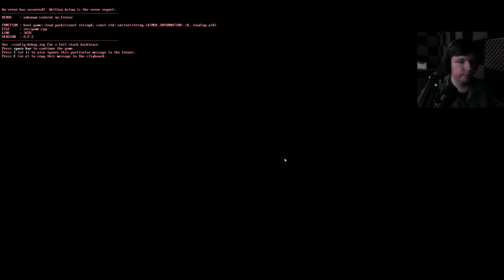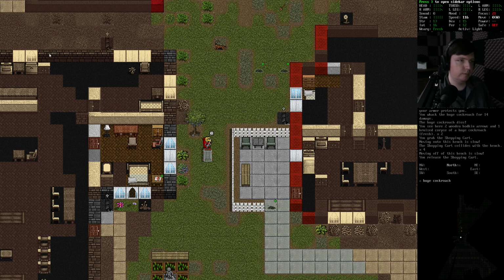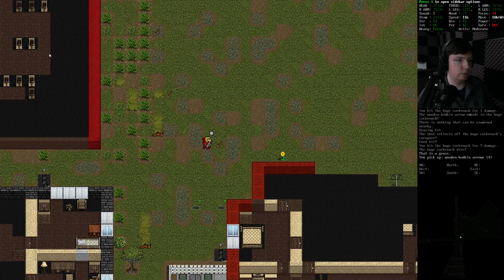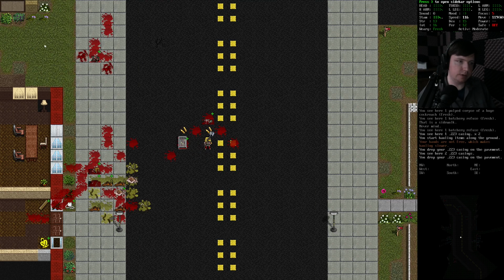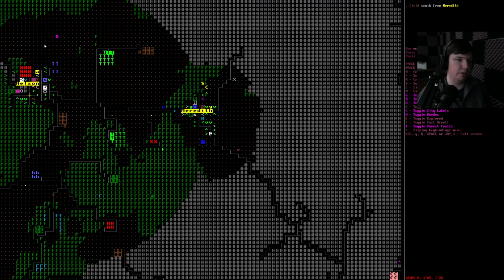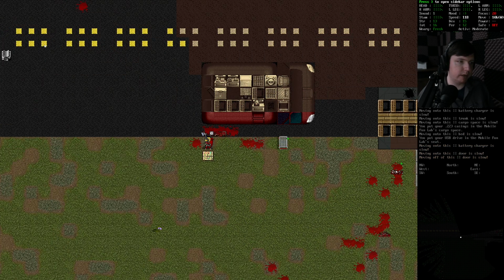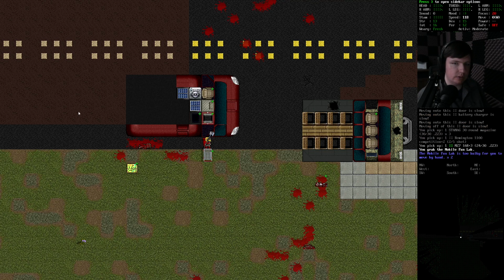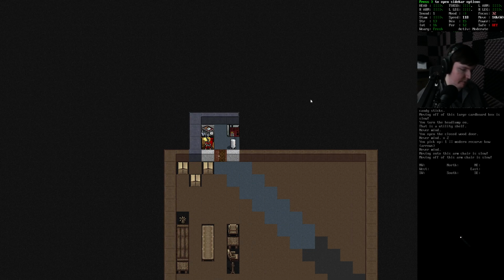Taking A Risk | Cataclysm DDA .F Tutorial #104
These wasp hives used to have a chance to spawn super good equipment inside them like rocket launchers and power armor.  I don't think they do anymore now that the game is less like a game and more realism focused. Still, let's give it a shot!

Title:  Taking A Risk | Cataclysm DDA .F Tutorial #104

Gameplay
As your game begins, you awaken with hazy memories of violence and terror from when the world suddenly unraveled around you. Now you need to explore your surroundings, and secure food, water and safety. After that, who knows? Long term survival will mean tapping abilities you haven’t used before, learning to survive in this new environment, and developing new skills.